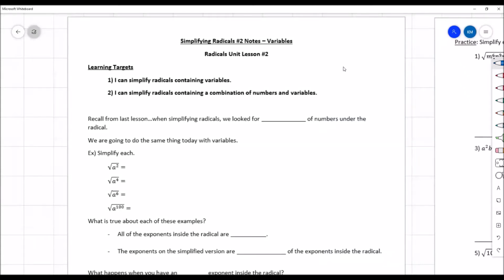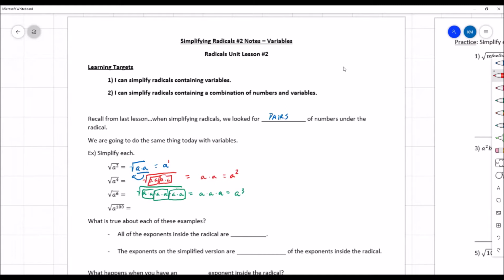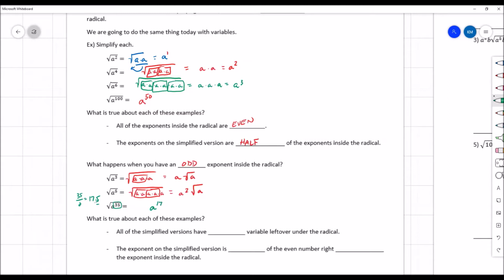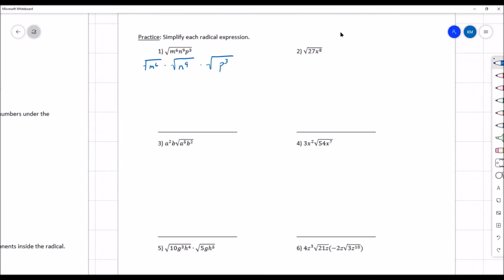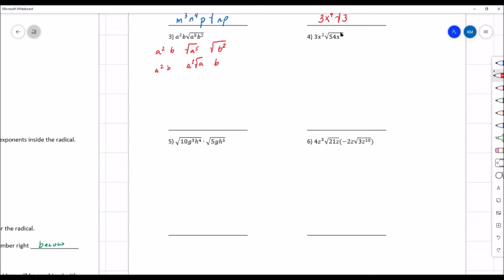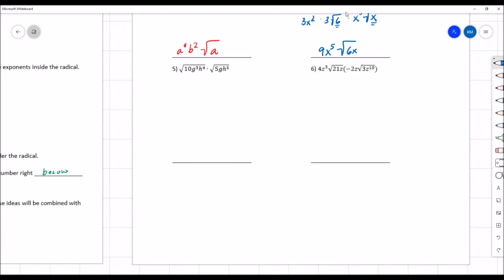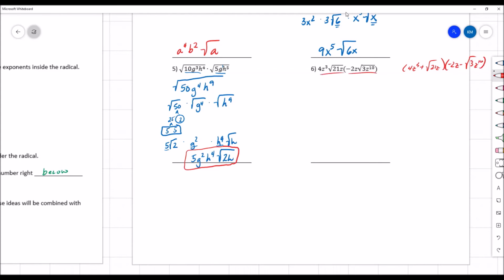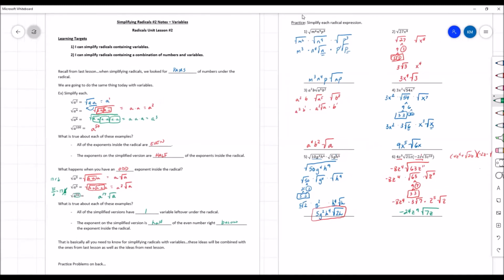Algebra 1- Radical Unit- #2 Simplifying Radicals (Variables)